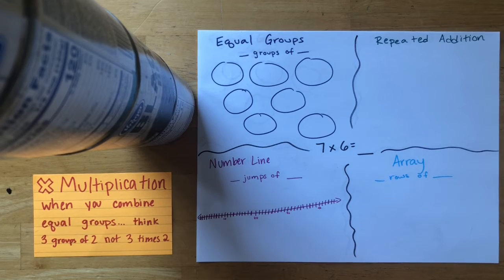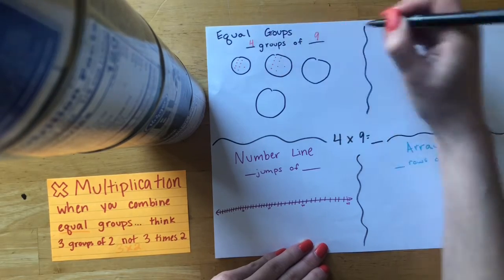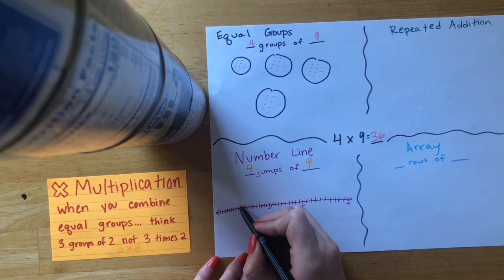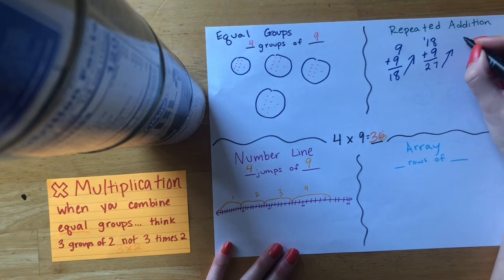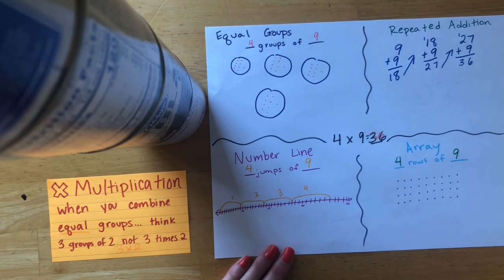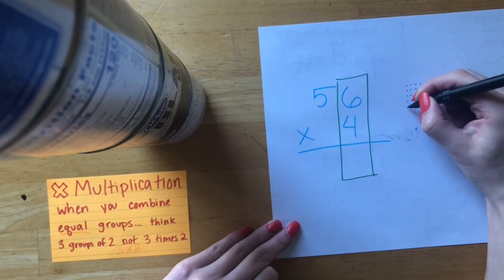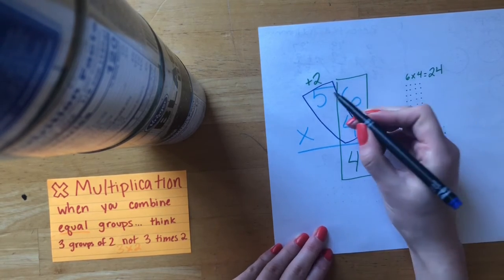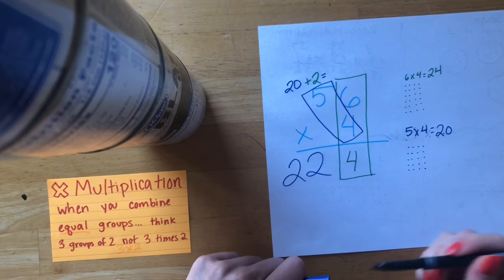Math with Ms Martinez Video 5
This video is a review of multiplication strategies and how to use them for harder problems! I hope it helps! I miss you keep sending me requests!